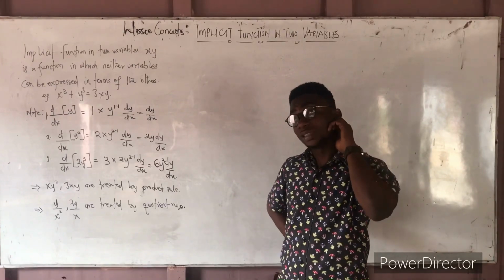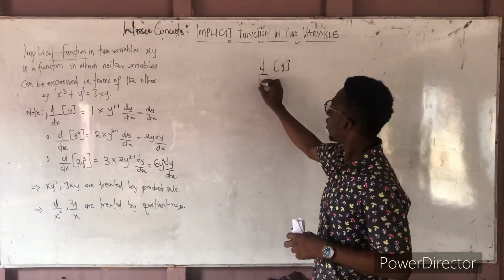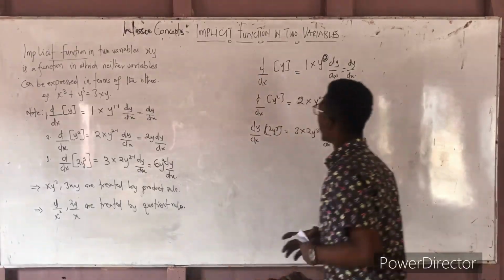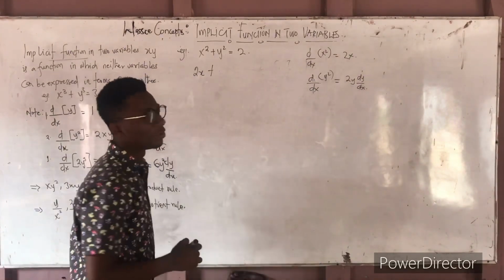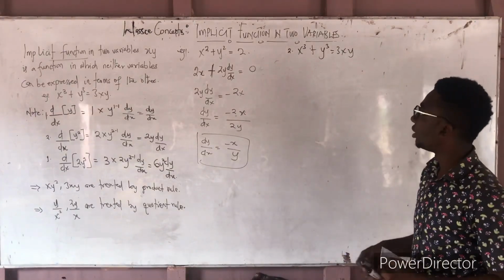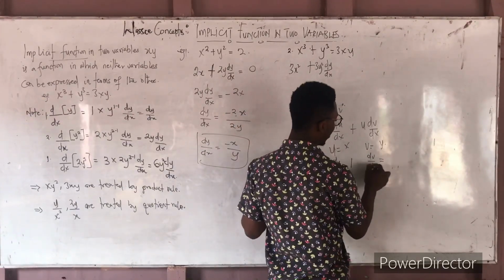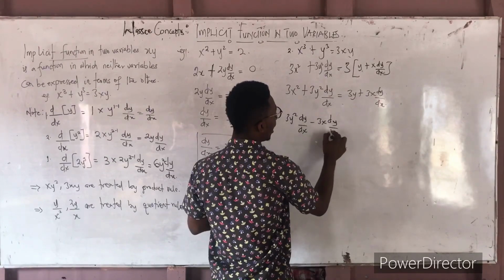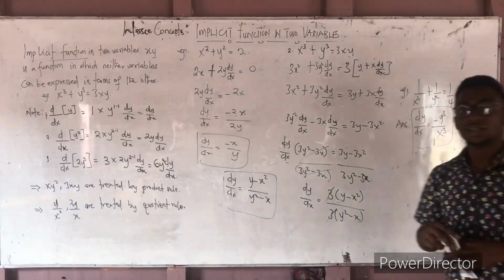Differentiation of Implicit Functions (Wassce Maths concept)-King Solomon